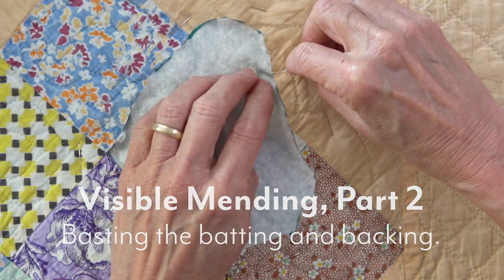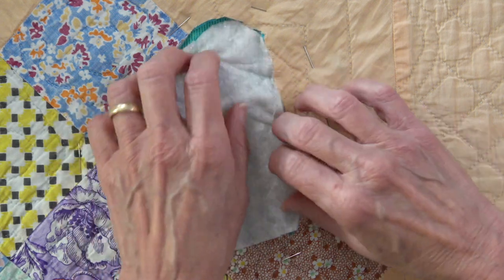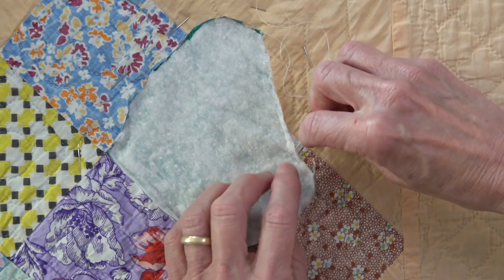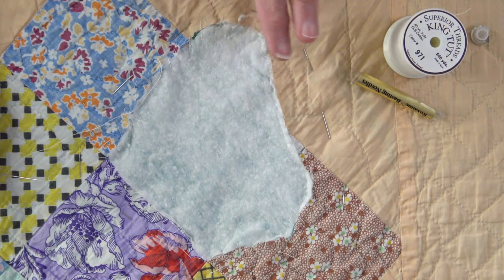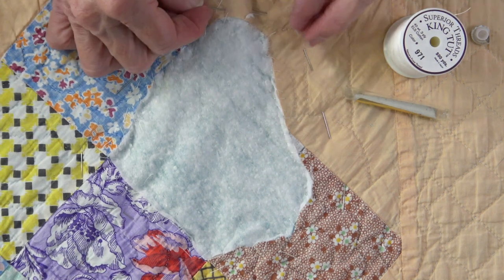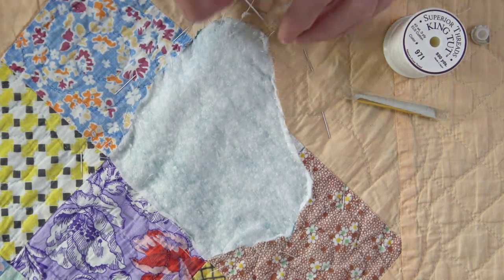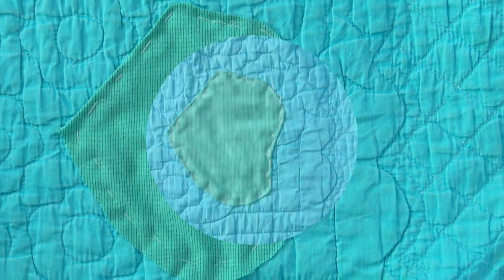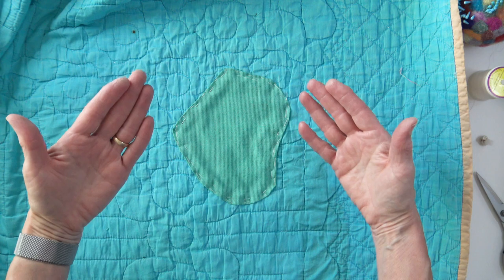Visible Mending, Part 2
Prepare a patch for the back, fill the hole with just the right batting, and baste them in place.

If you are interested in hand sewing notions, you can find them